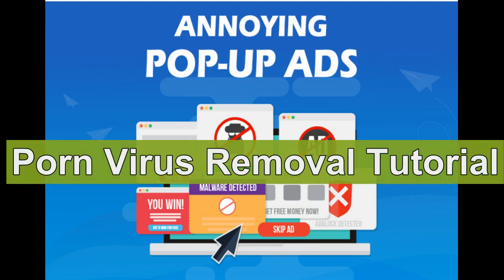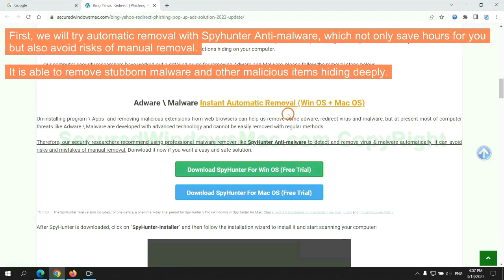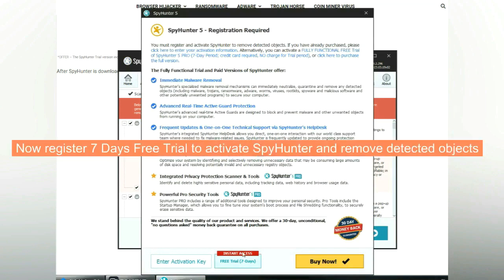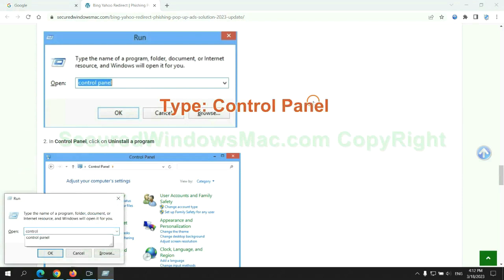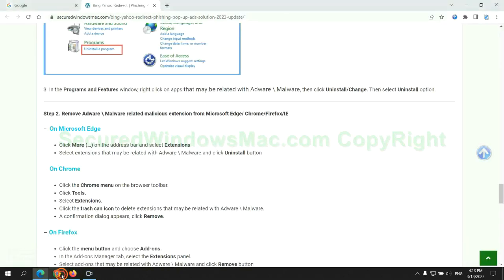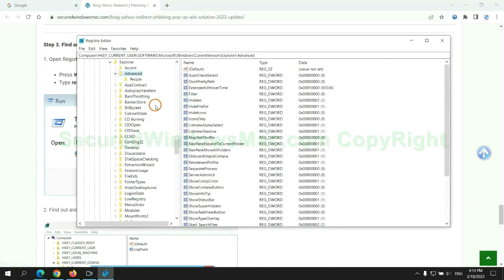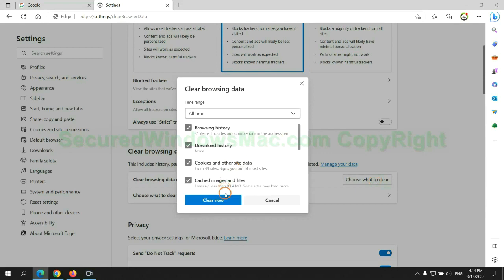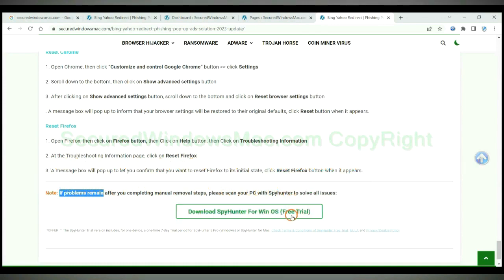How to Solve Porn Virus Pop-up Ads? [Porn Virus Removal]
This video is for removing Porn Virus and blocking porn ads.